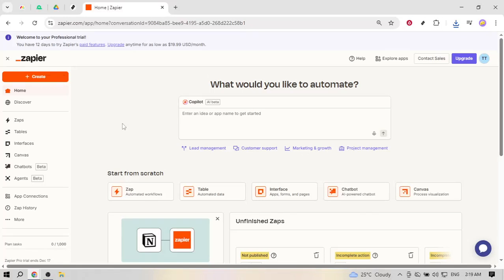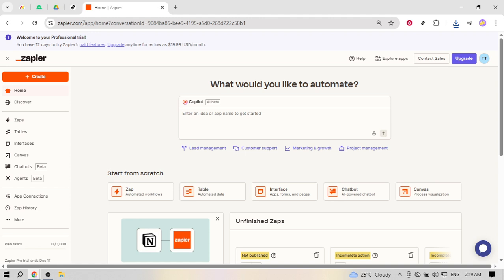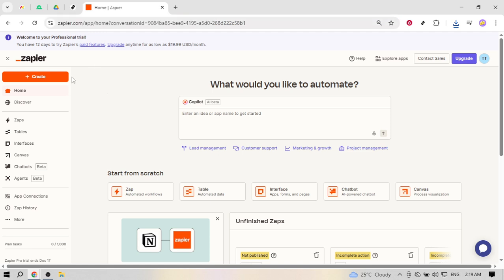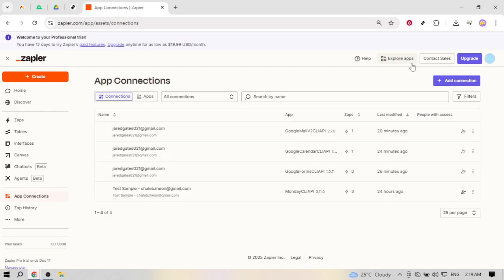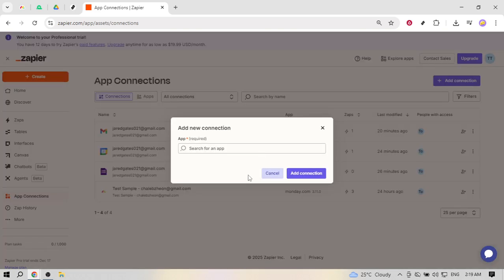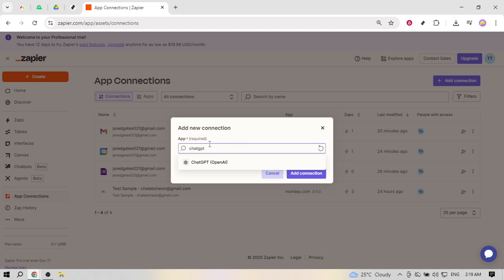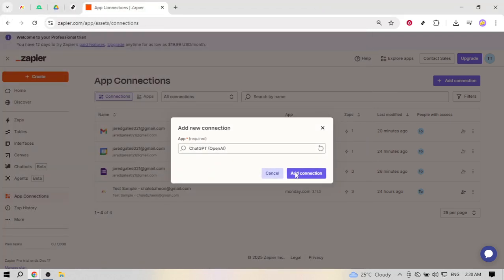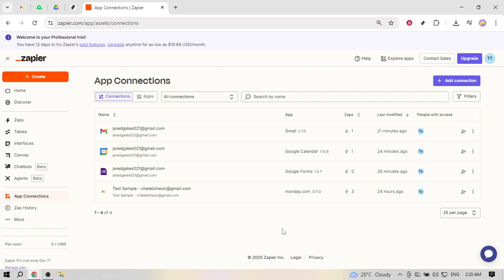How to Connect Zapier with ChatGPT 2026 | Zapier ChatGPT Integration (Automate AI Tasks)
how to integrate ChatGPT (OpenAI) with Zapier to automatically generate text, replies, summaries, and actions across your favorite apps — no coding required.

You’ll learn:

How to connect ChatGPT (OpenAI) to Zapier securely

How to set up triggers from apps like Google Forms, Gmail, Slack, or Sheets

How to use ChatGPT actions to generate responses, summaries, or content

How to map prompts and outputs correctly

What to do if ChatGPT doesn’t respond or Zaps fail to run